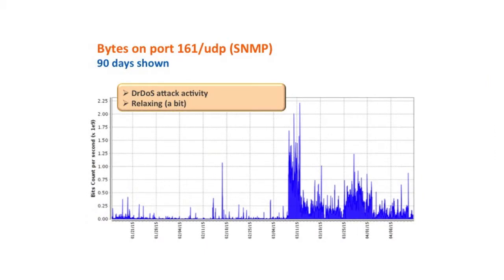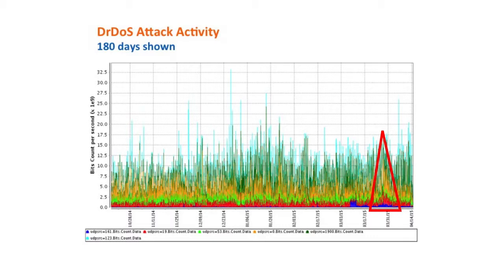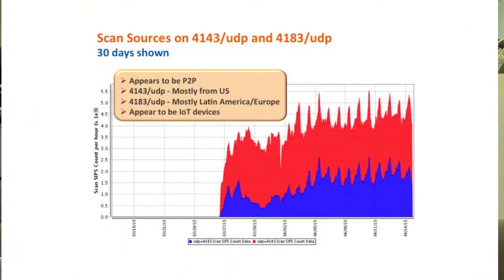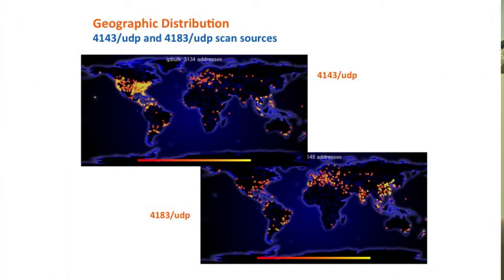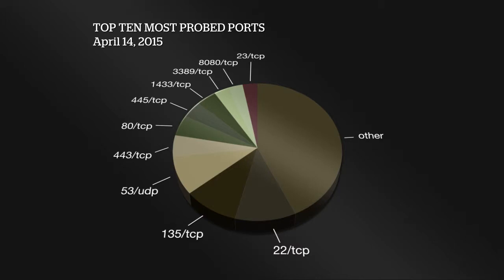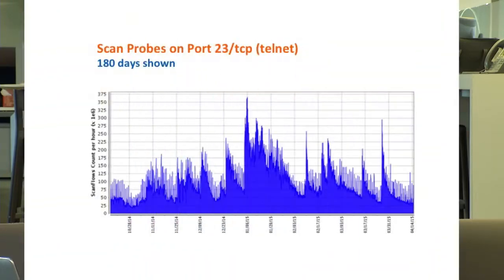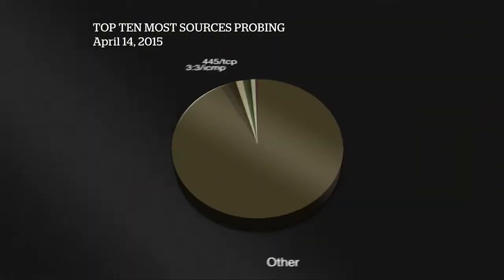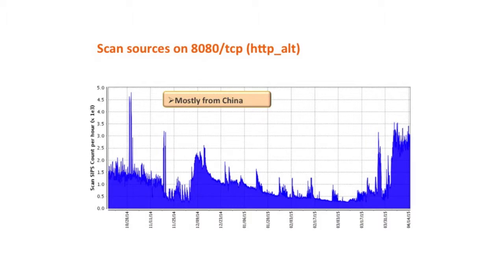Internet Weather Report - AT&T ThreatTraq #139 (8 of 8)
AT&T Data Security Analysts discuss this week's Internet Weather Report.

AT&T ThreatTraq is a weekly show where AT&T Data Security Analysts discuss the week's top cyber security news, and share news on the current trends of malware, spam, and internet anomalies observed on the AT&T Network.